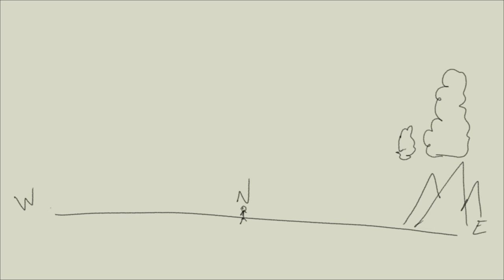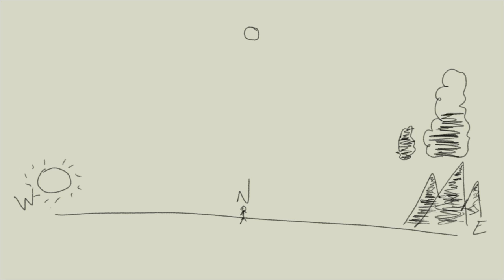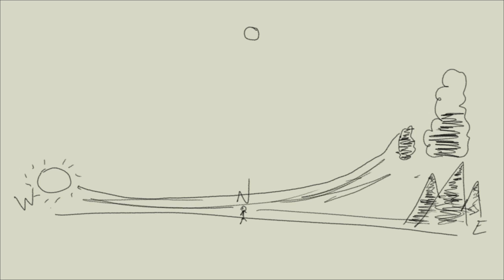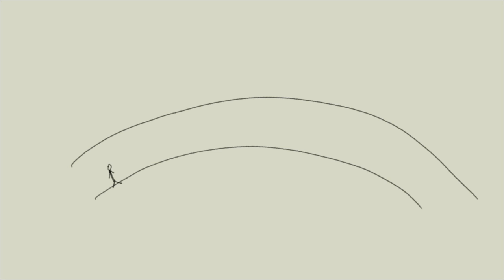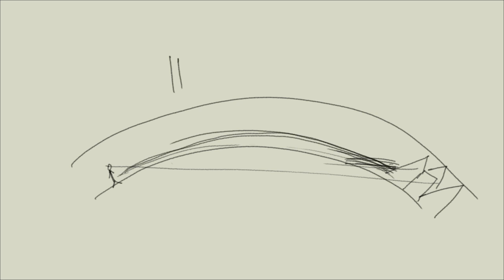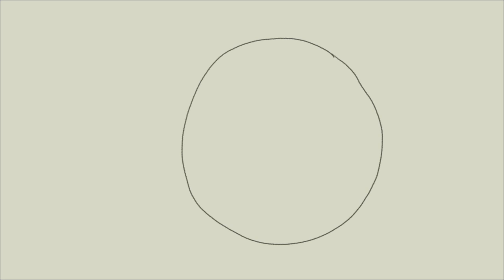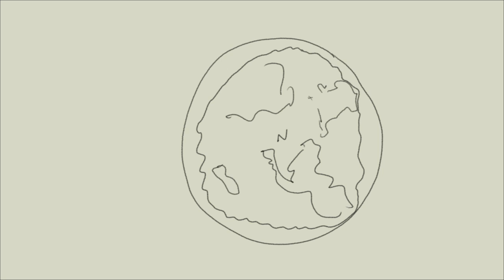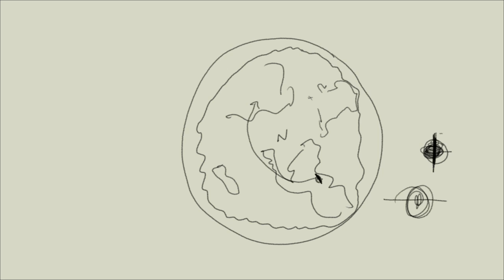Flat Earth Crit Think | Podcast Weekly